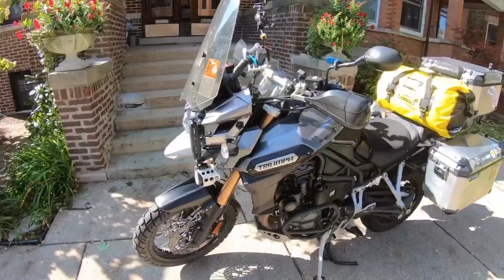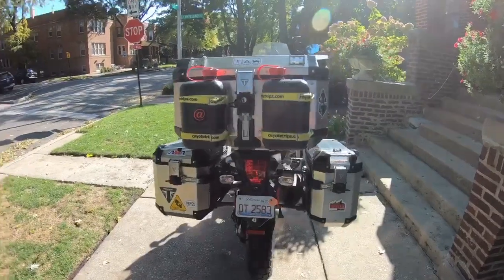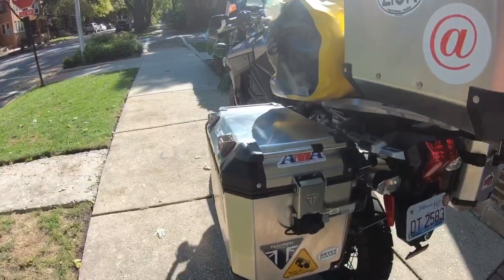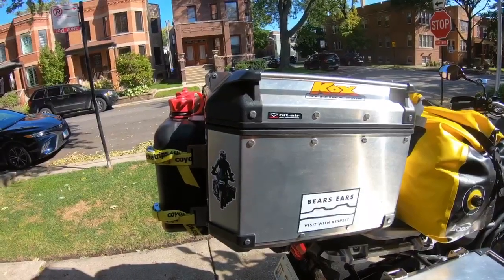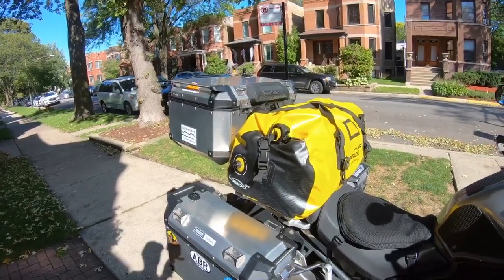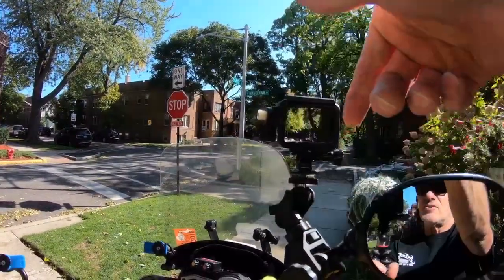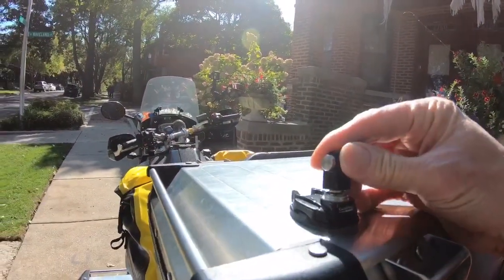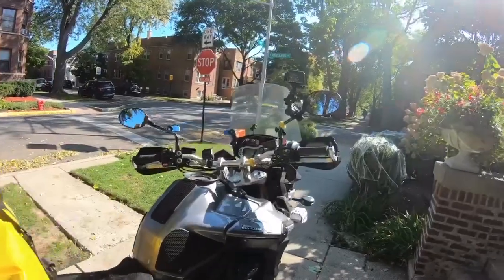Wayne’s World Tour - Bike Setup for Mexico Trip